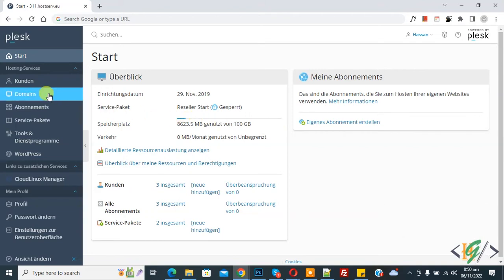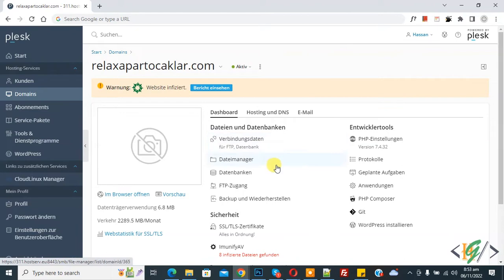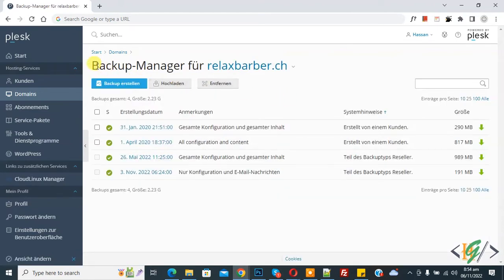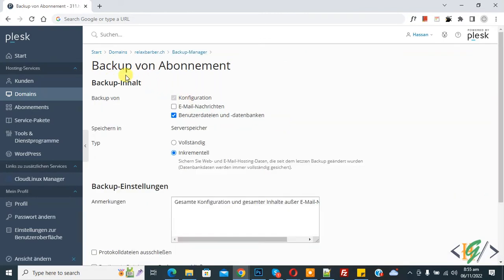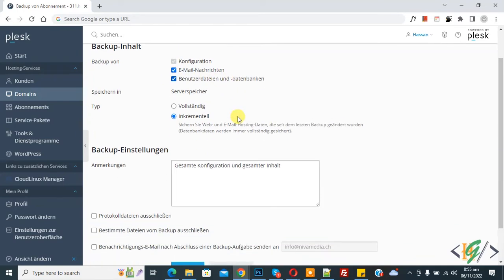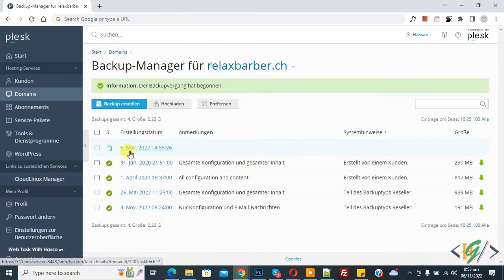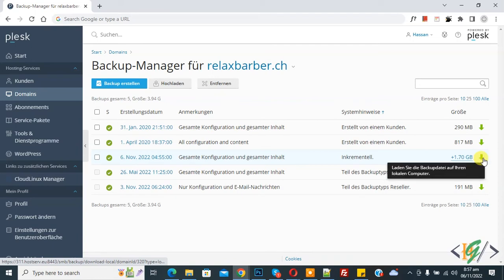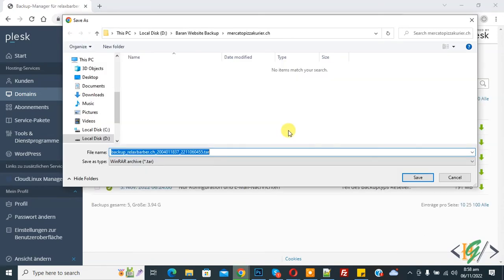How to Take Backup of Website and Database and Download in Plesk Hosting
In this plesk hosting tutorial for beginners you will learn how to take website files and database backup and then download it.